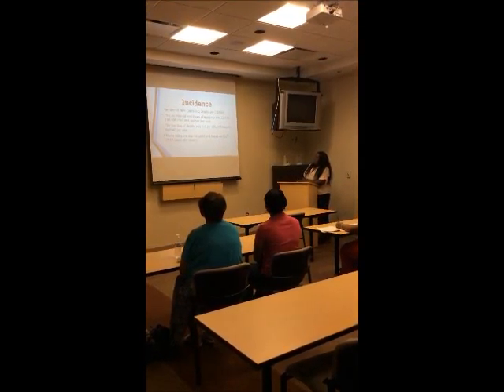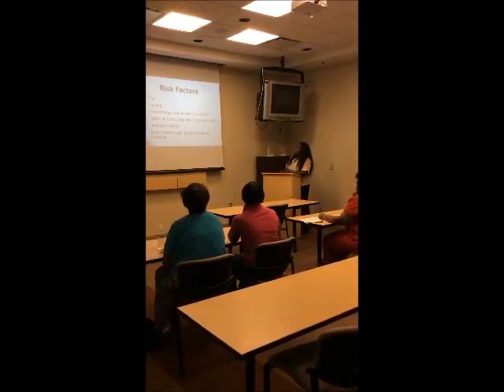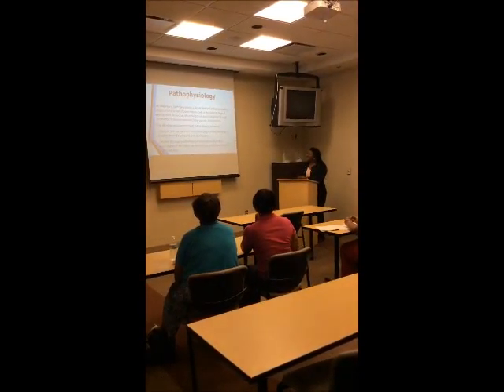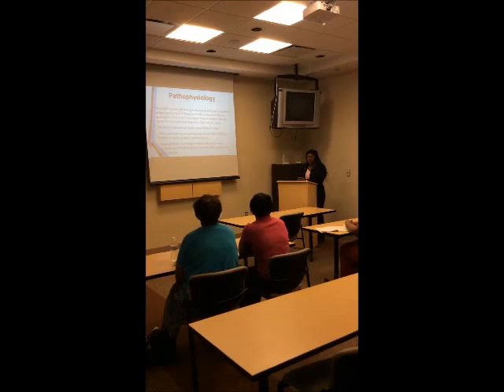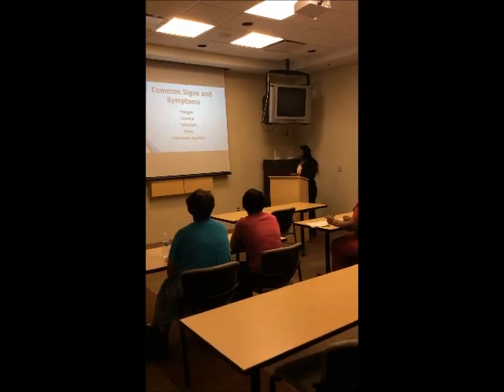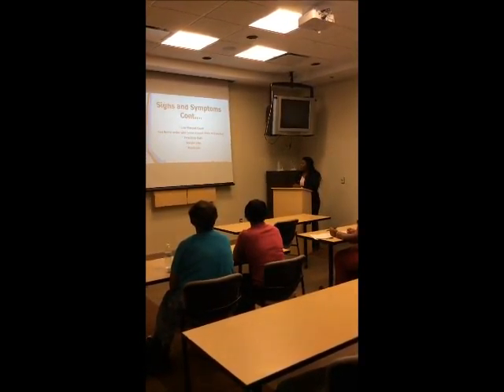AML PRESENTATION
ACUTE MYELOID LEUKEMIA PRESENTATION